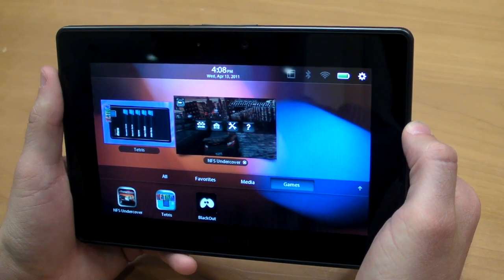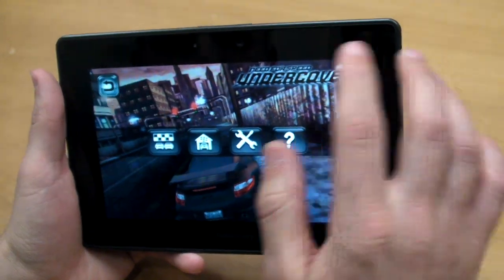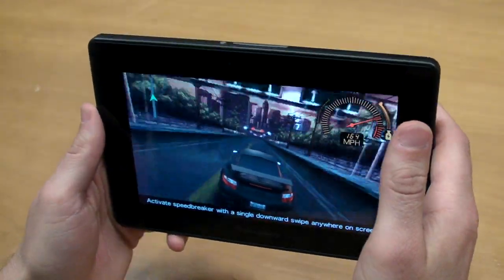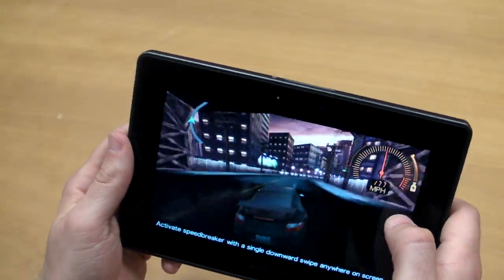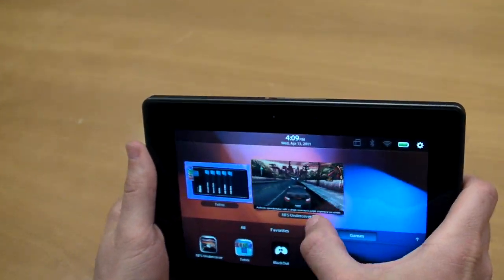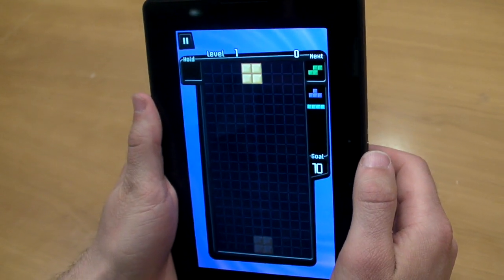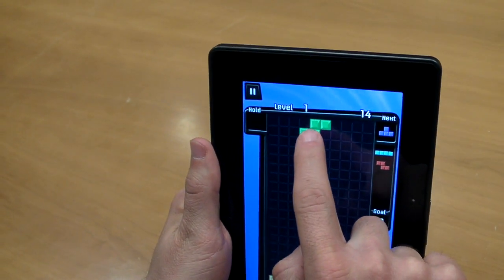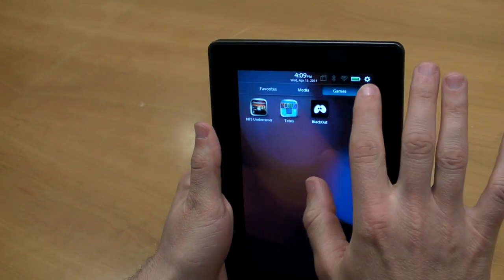BlackBerry PlayBook Gaming Experience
A quick demo of some EA games running on the BlackBerry PlayBook. Games featured are Need For Speed & Tetris